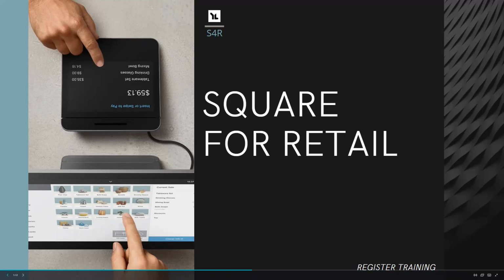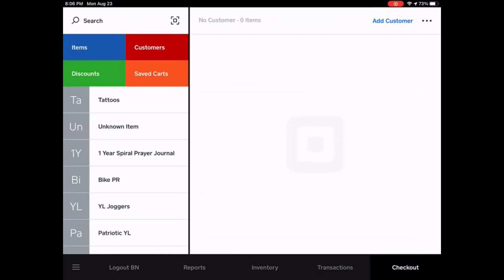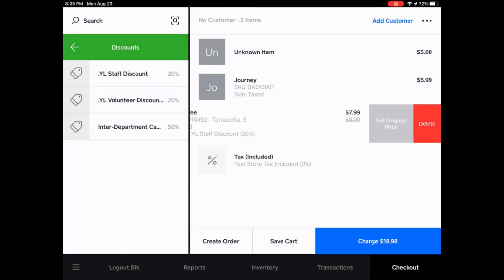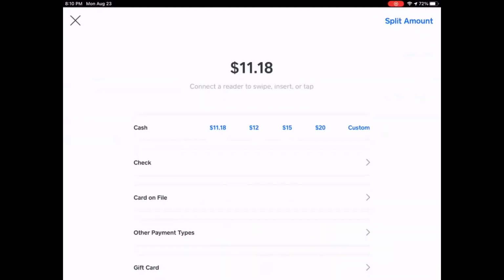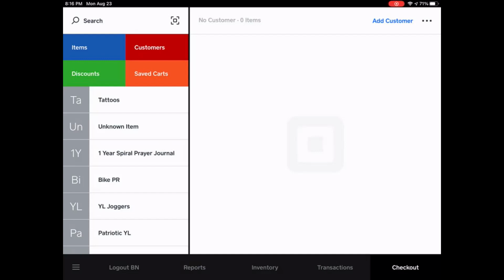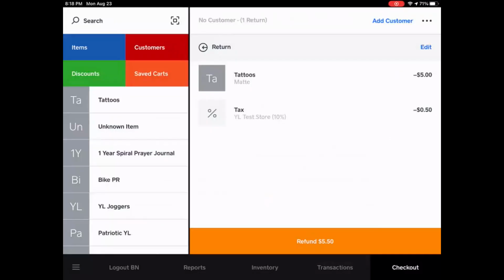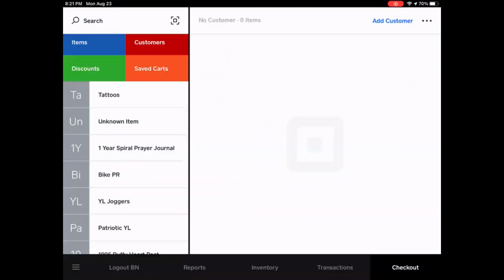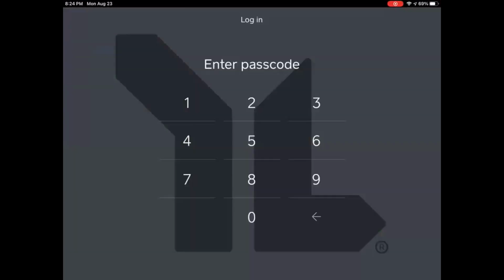Square for Retail Register Training